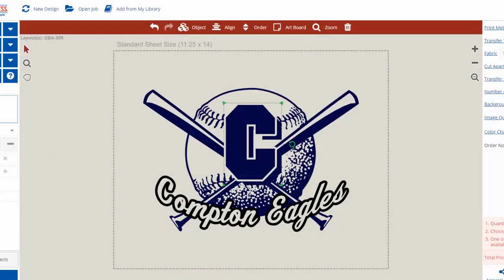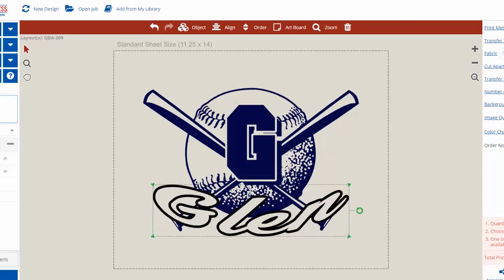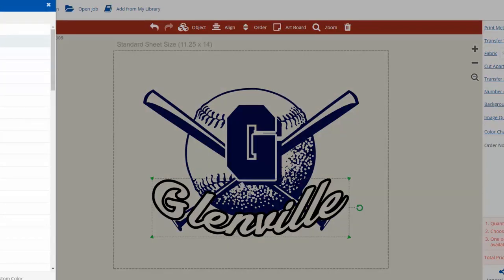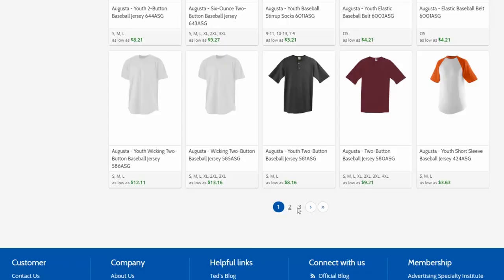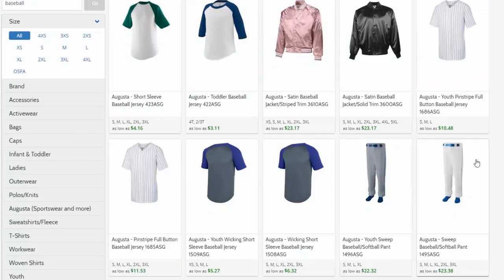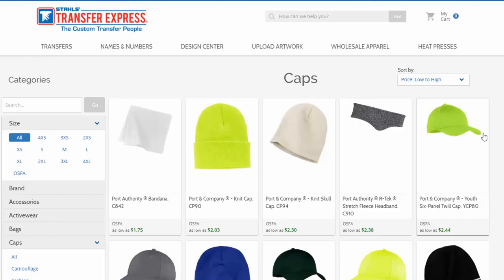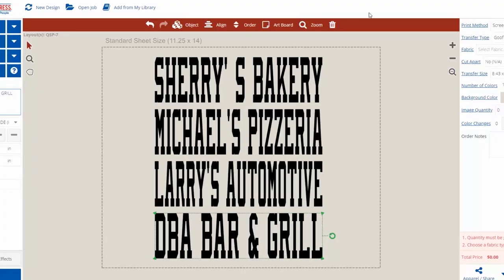Start Creating Apparel for Baseball Season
Spring is on the way, and that means baseball and softball season. Now is a great time to get into the t-shirt business. Many leagues are taking registrations and will need their baseball and softball uniforms, quickly. Parents are excited their kids are playing and want to support the team with spirit wear.

In this video, we will give you some tips and ways to maximize your sales with baseball apparel and accessories.

We here at Transfer Express appreciate your dedication to learning! We are here to teach and be a resource for you and your t-shirt business.